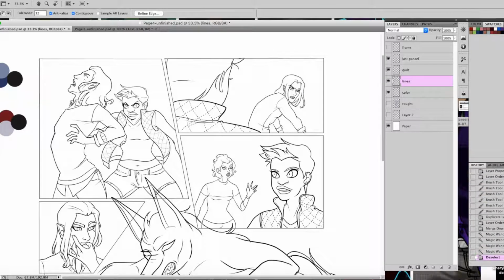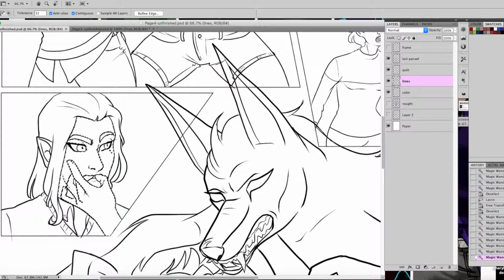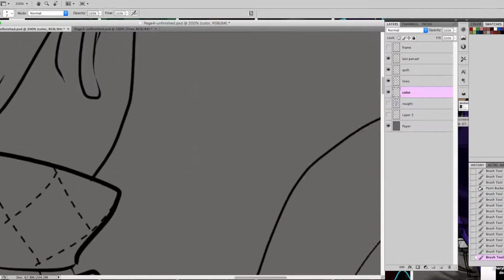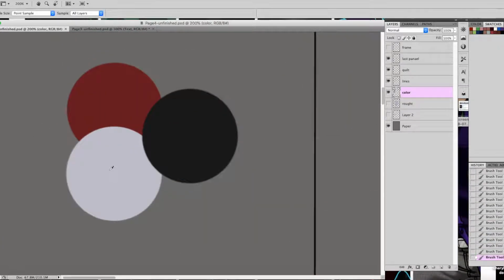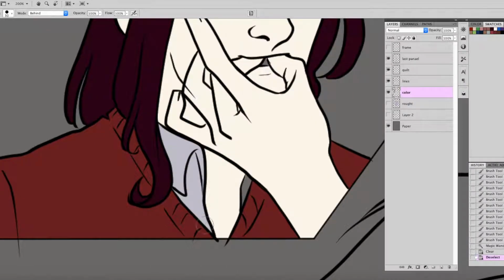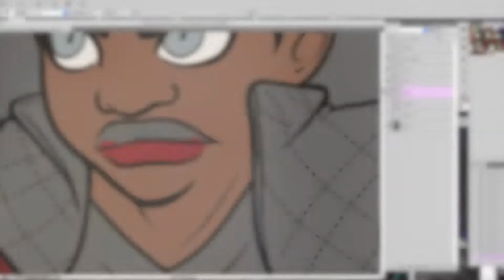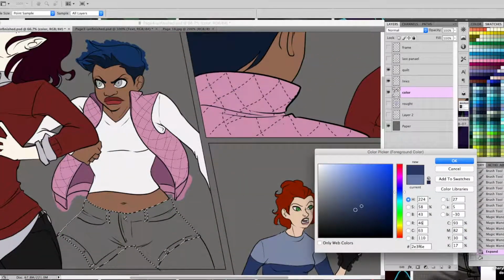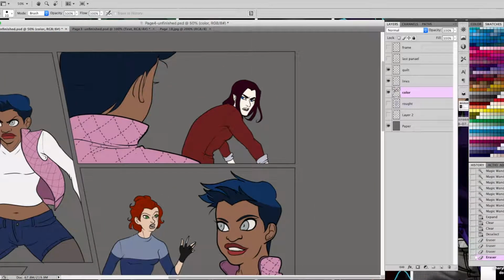Digital Art Process: Base Color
This is one of my techniques I use when coloring lineart I'm going to dub it the 'Select-n-fill' method. Fast forward of me putting the base color on Page 4 of my comic: RED

- RED and it's characters belong to me
- Programs used: Photoshop CS4
- Song used is from the free use Youtube library: Echoes